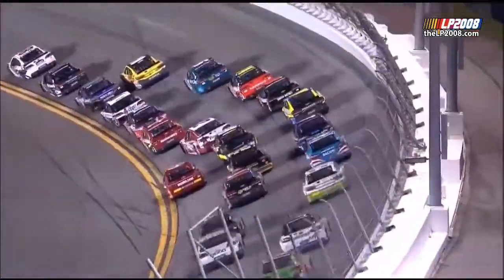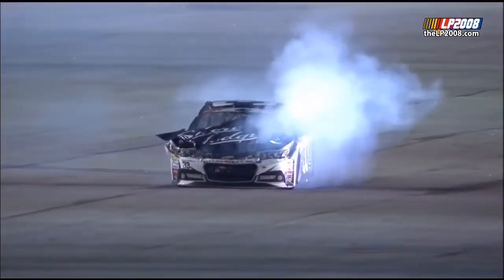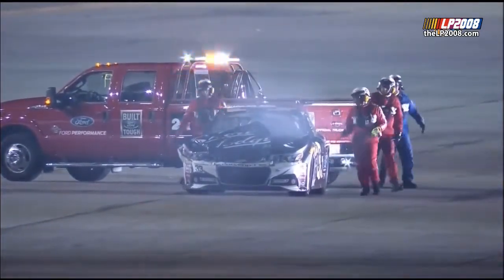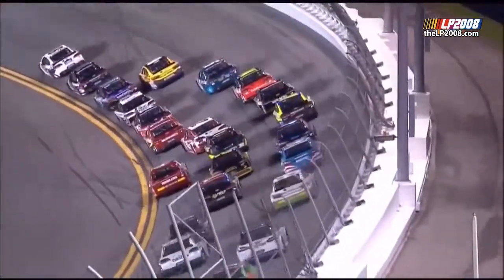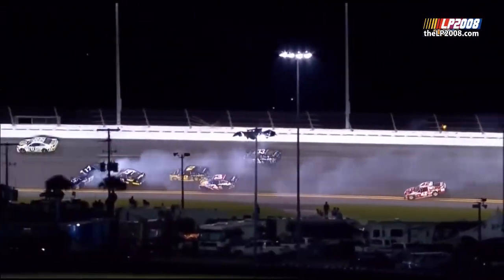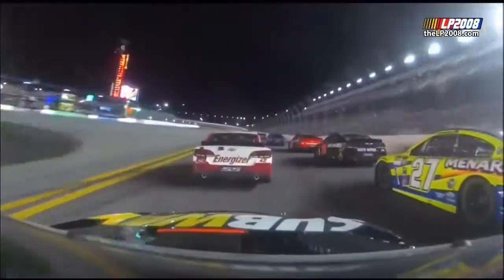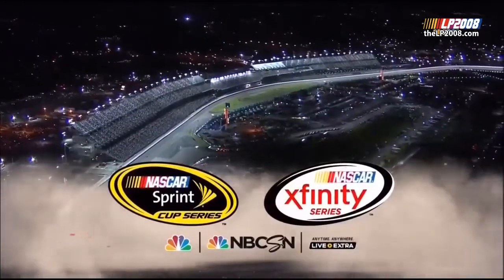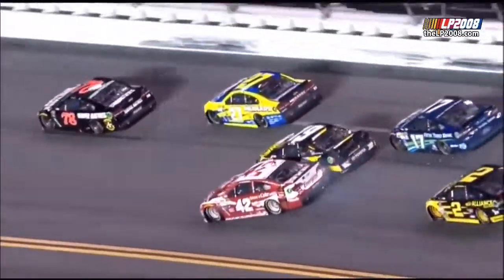2015 Coke Zero 400 - Multi Car Crash - Call by MRN